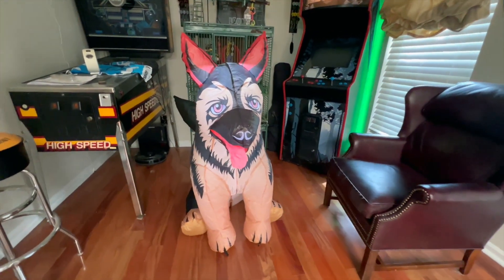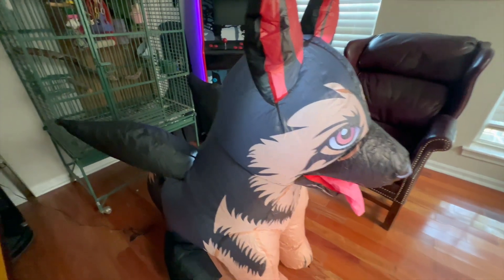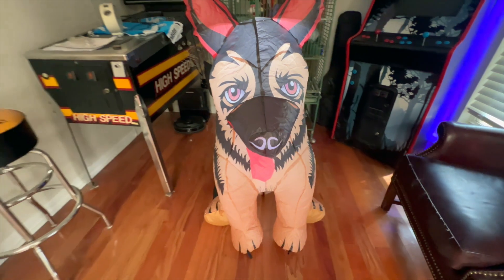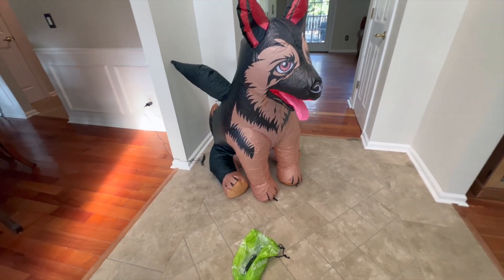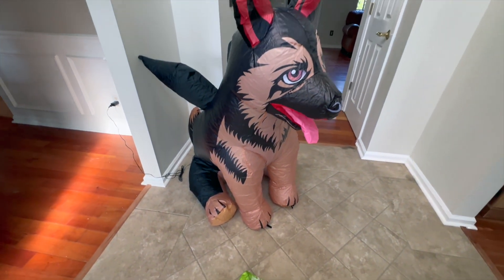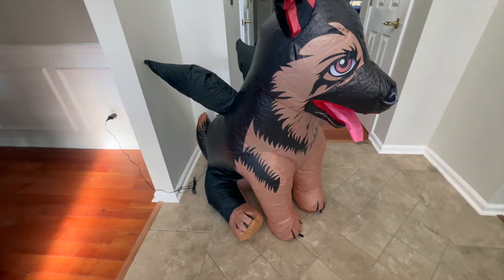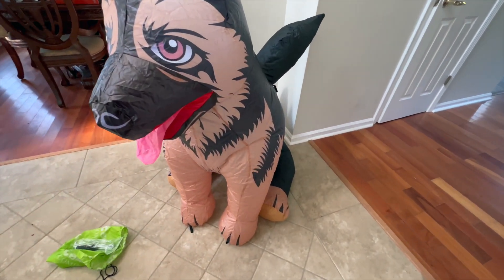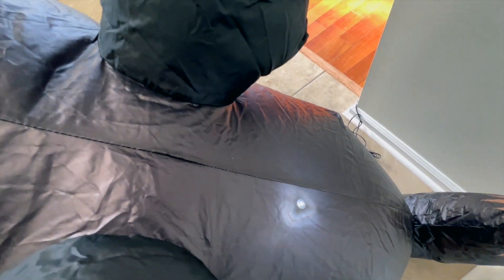Spooky German Shepherd Inflatable Takes Over Halloween Night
Get ready for a Halloween night like no other as our spooky German Shepherd inflatable takes center stage! This giant inflatable dog is the perfect addition to your outdoor Halloween decorations, bringing a playful yet eerie vibe to your yard. Watch as this adorable canine prop creates a fun Halloween takeover, delighting pet lovers and trick-or-treaters alike.

In this video, we showcase how to set up and style your inflatable dog for the ultimate Halloween decor. From dog-themed decor to seasonal pet touches, we’ll inspire you to create a festive atmosphere that will impress your neighbors. Discover tips on incorporating other Halloween inflatables and decorations, while highlighting the charm of your inflatable German shepherd.

Don’t miss out on this unique take on holiday pet props and canine decorations that will make your Halloween unforgettable. Whether you're a dog lover or just looking to enhance your Halloween yard inflatables, this video has everything you need to elevate your seasonal decor game. Join us for a spooktacular experience and let's celebrate Halloween with style!

This is a short video showing viewers a unique inflatable for people who love both HALLOWEEN & DOGS. Thank you and enjoy!

Link to Inflatable GSD (Amazon)